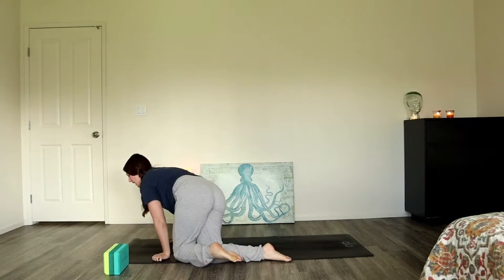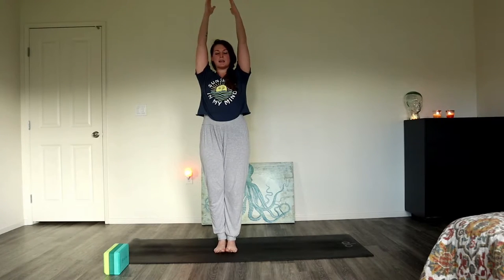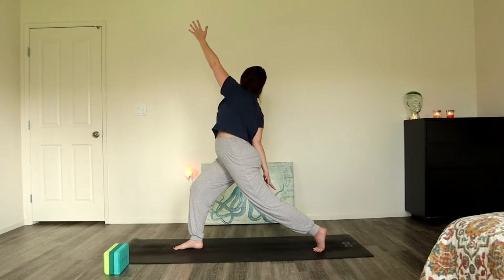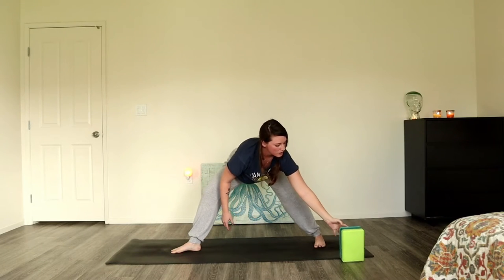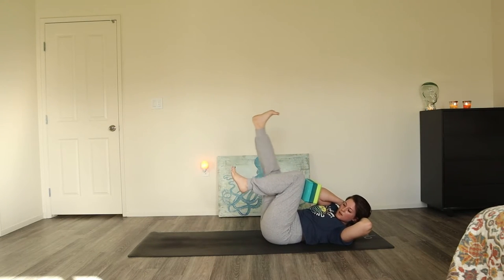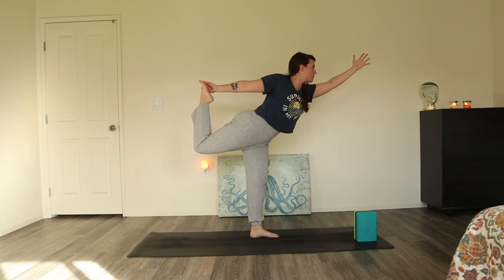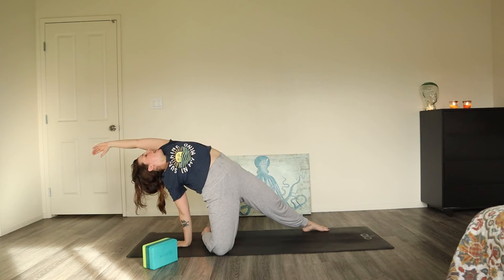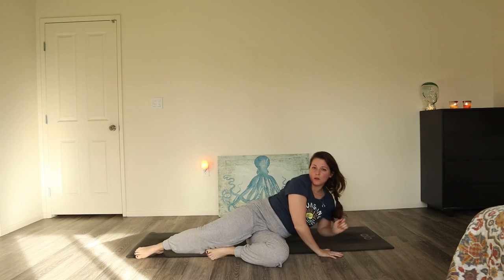Side Crow Flow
Enjoy this intermediate flow to help you build your side crow inversion practice!

***REMEMBER to always consult with your physician before practicing yoga or starting any workout plan. If you choose to participate, you do so at your own risk.